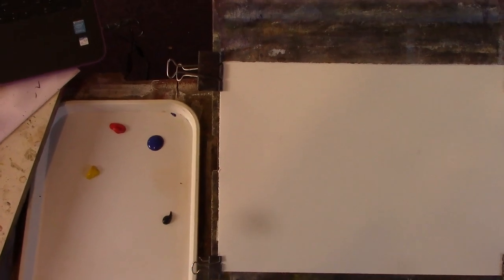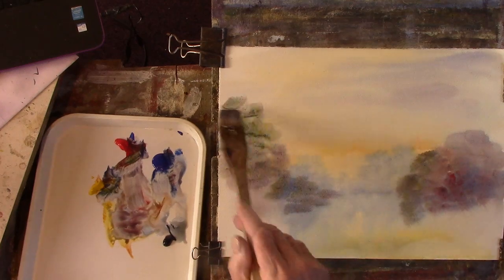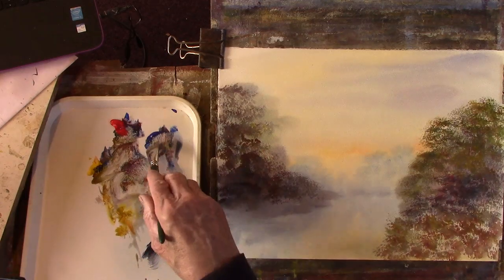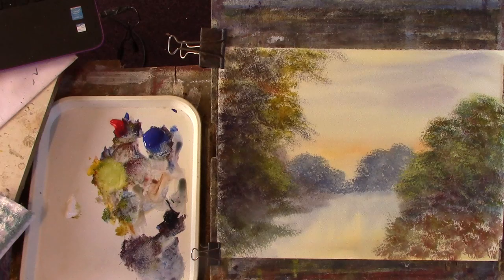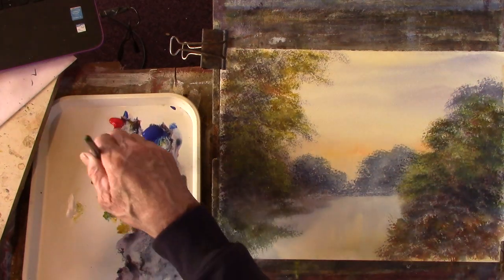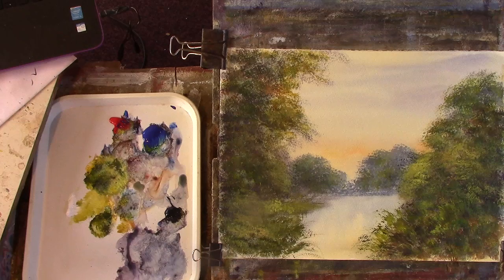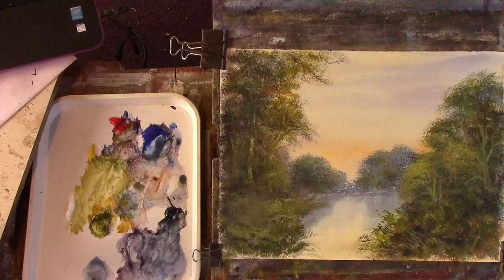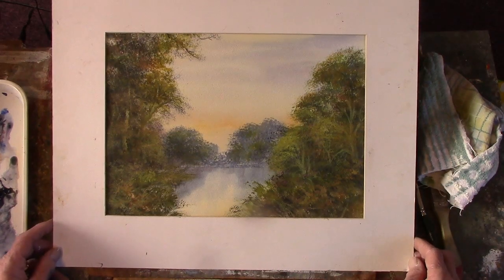"The river Wandle" Acrylic tutorial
Painting on unprimed  w/clr paper.